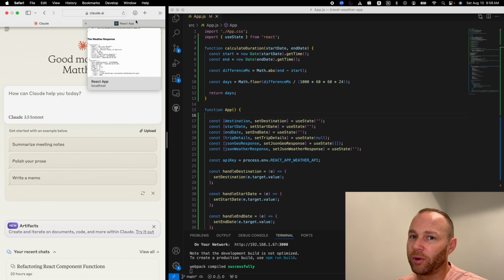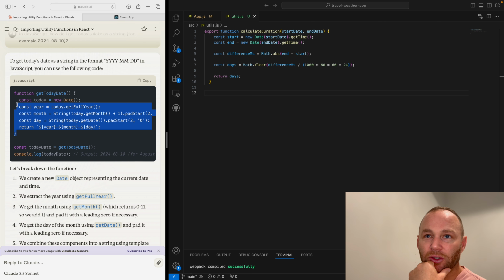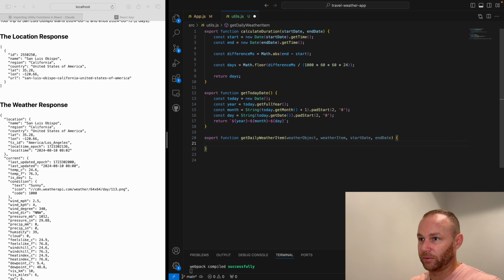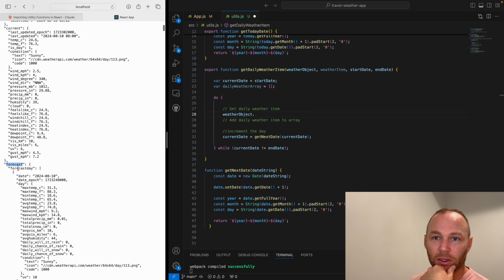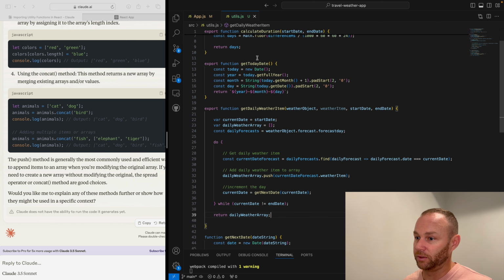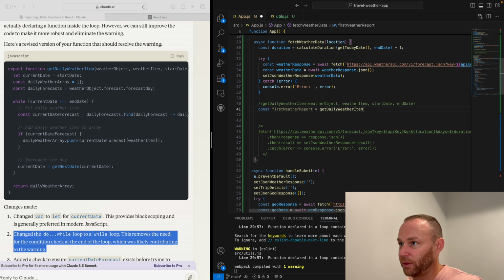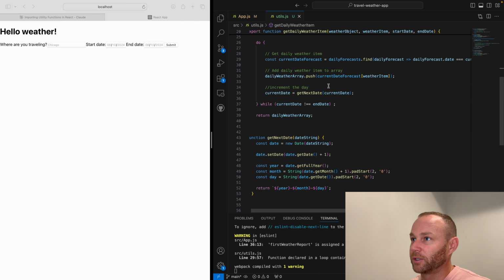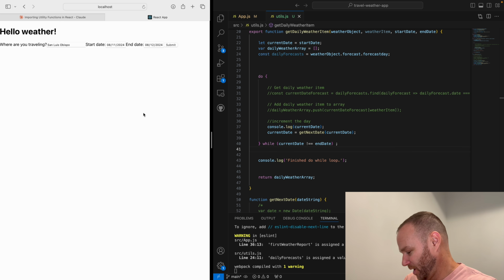🔬 Parsing weather data (part 1) ✂️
In this video, we continue building our travel weather app using React. We focus on handling the JSON data received from our weather API call, creating utility functions for date manipulation, and parsing the weather data for our summary view.

Key points covered:

Creating date utility functions
Parsing JSON data from the API
Extracting relevant weather information
Preparing data for the summary display

Join me as I learn React and build this practical weather app for travelers.